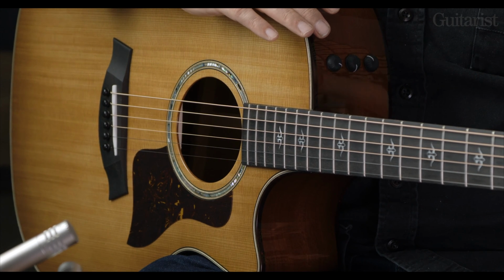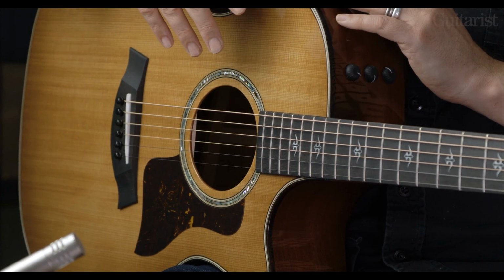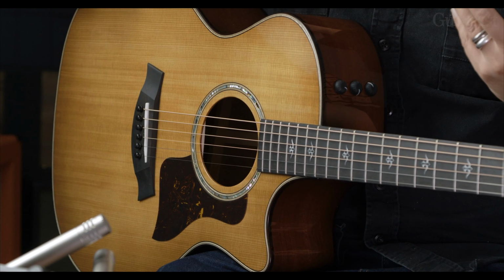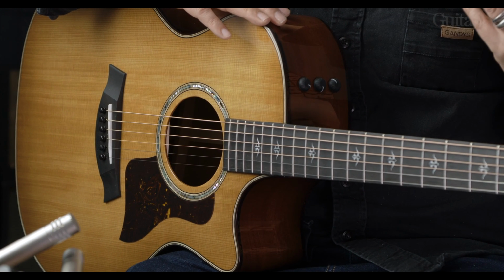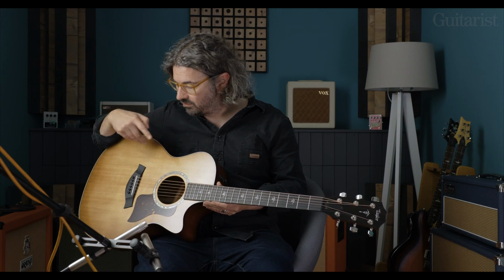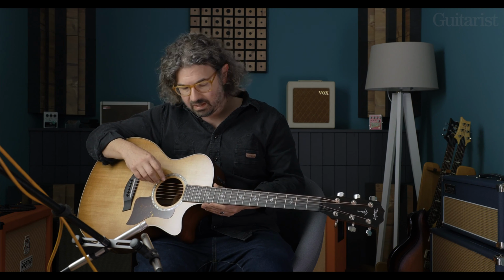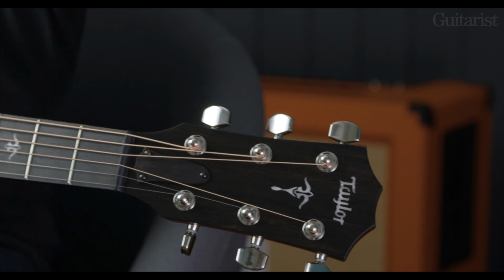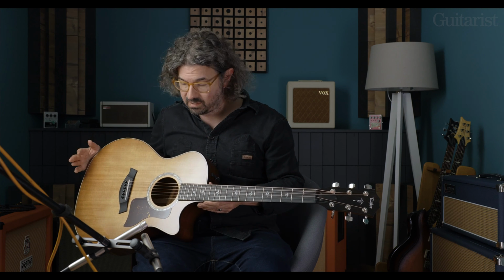Taylor 514ce Acoustic Demo